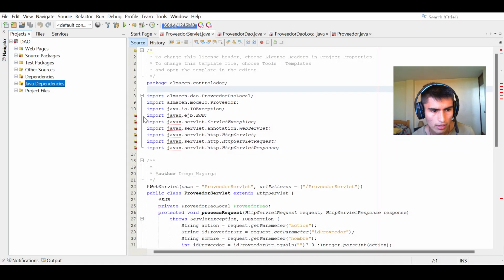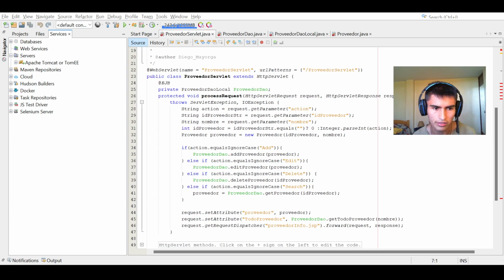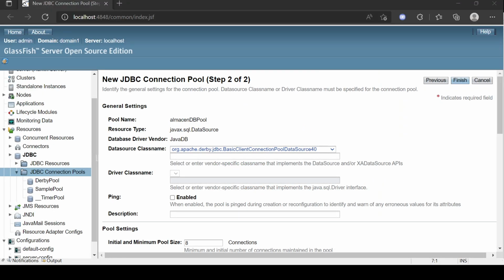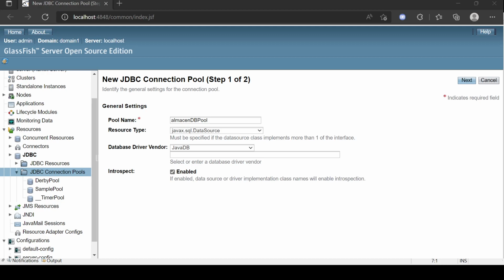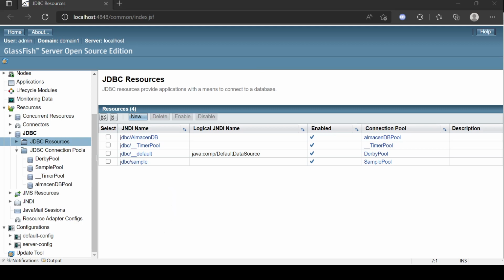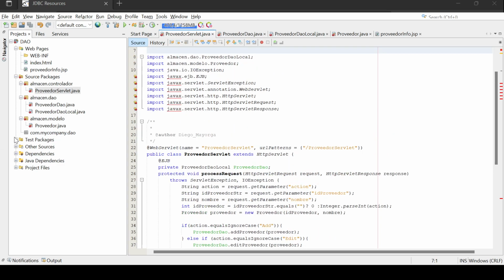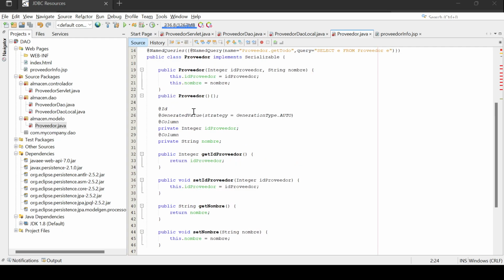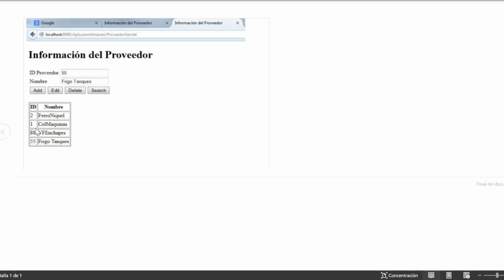Video Guia 4 Ingeniería Web